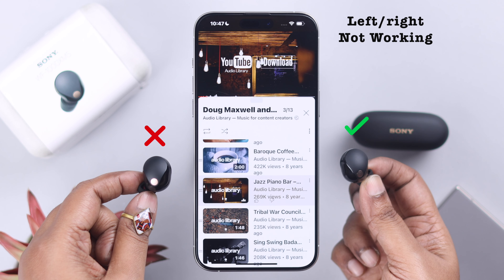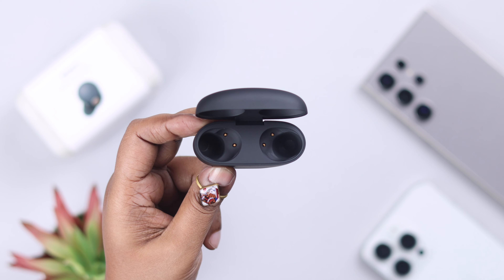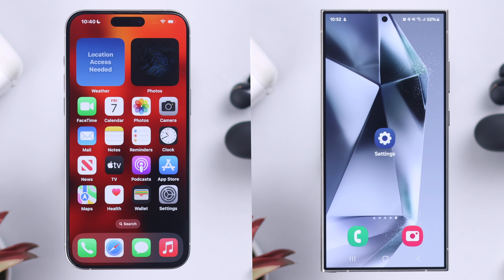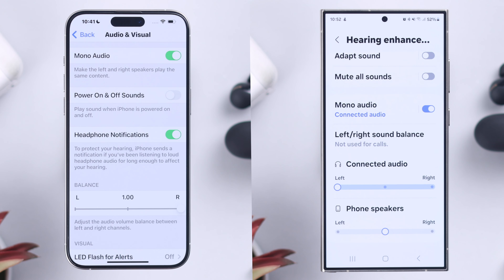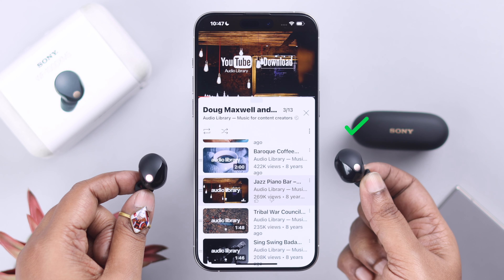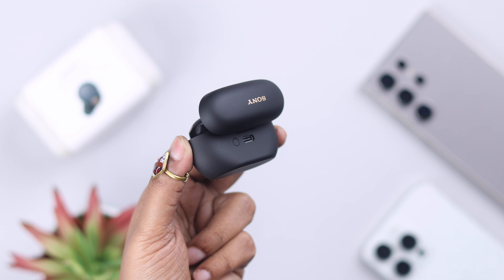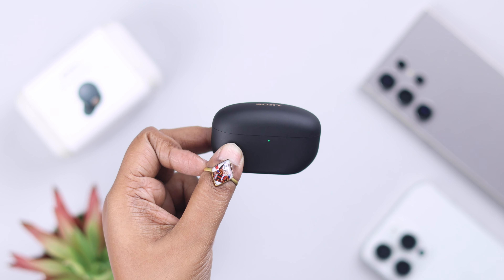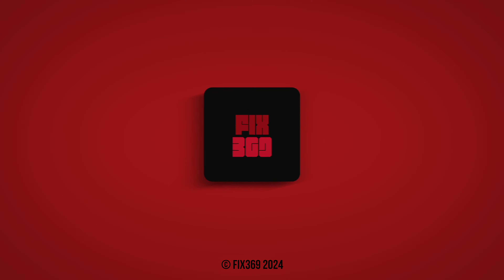Sony WF-1000XM5 Earbuds One Side Not Working? - Fixed Left/Right Side!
Are your Sony WF-1000XM5 Left or Right side earbuds not working at all, searching for how to fix the issue? No audio coming out one side of your Sony WF-1000XM5 earbuds or facing issues like-

* Left or Right earbud not working,
* One earbud has no sound,
* Left/Right earbud louder than other earbuds.

Don’t worry, in this video, the Fix369 Team will show you 3 simple solutions to fix Sony WF-1000XM5 one earbuds not working effectively.

0:00 Sony WF-1000XM5 Earbuds One Side Not Working?
0:20 Solution 1: Check Charge and Connection
0:38 Solution 2: Mono Audio and Audio Balance
1:06 Solution 3: Reset Sony WF-1000XM5 Earbuds